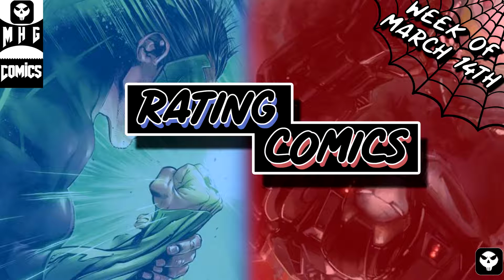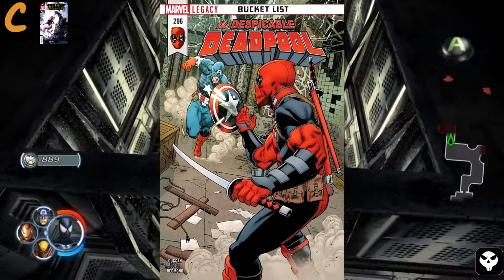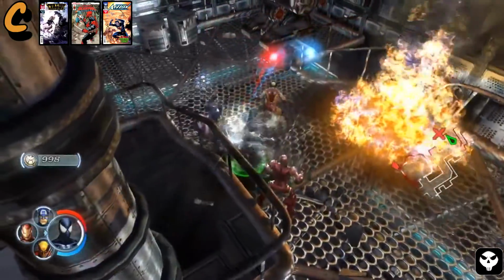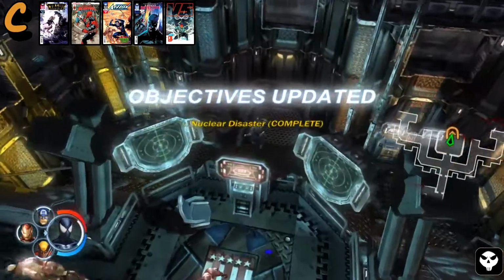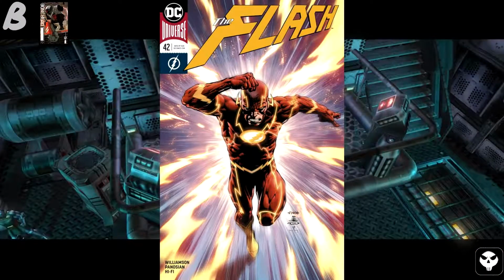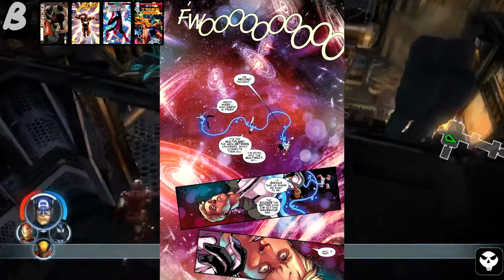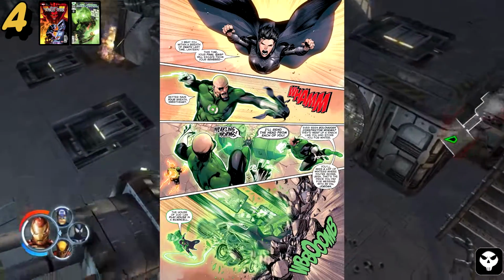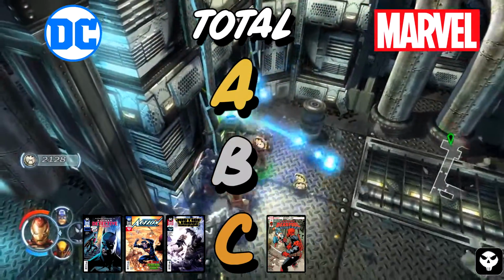Rating Comics - Week of March 14th, 2018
Hey everyone, for a month now, I've been getting into buying comics. I started only buying DC books, but im going to give Marvel books a chance, because surly is a library filled with SJW garbage. There has to be some good marvel books.

So every week when i buy my books i'm going to give them a grade either A,B,C, or F.

But since people always compare DC and Marvel i thought it would also be fun to see which companies is making the best comics every week.

So who won the week of March 14th... watch to find out.